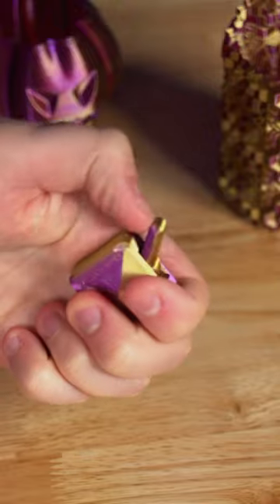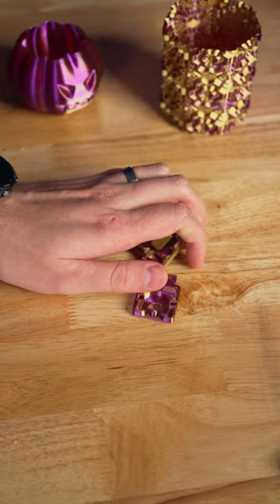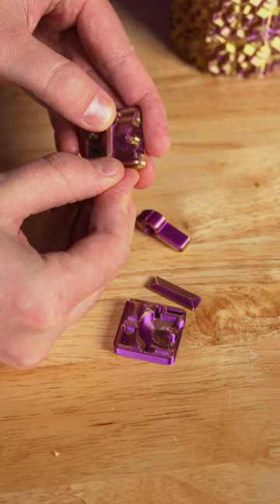3D Printed Light Switch Fidget Toy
Another Fidget Toy I have been playing with at my desk. 🖥
What should I 3D Print next? 🤔